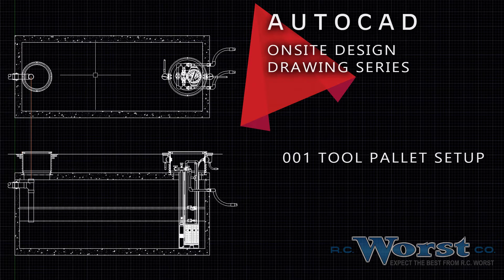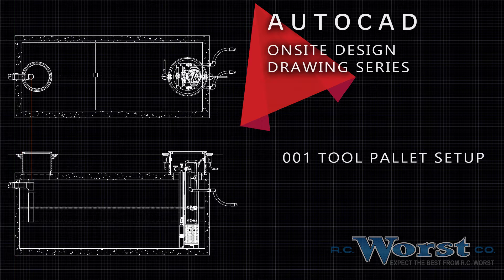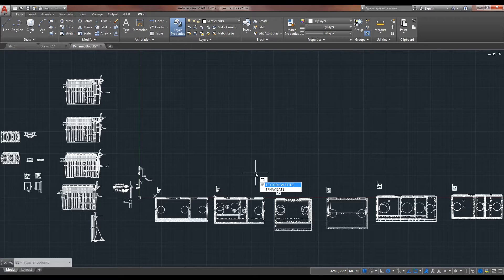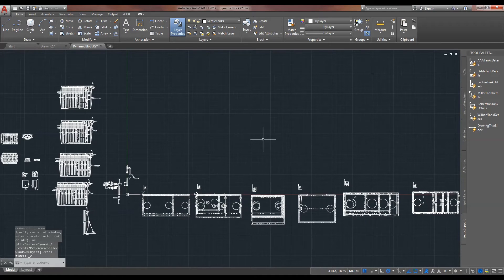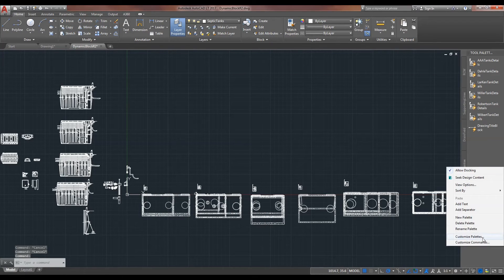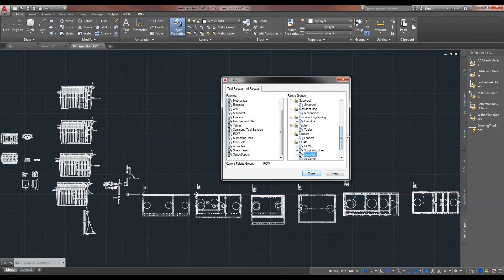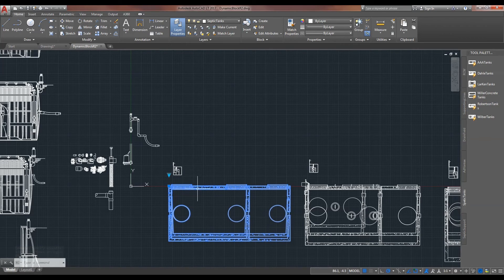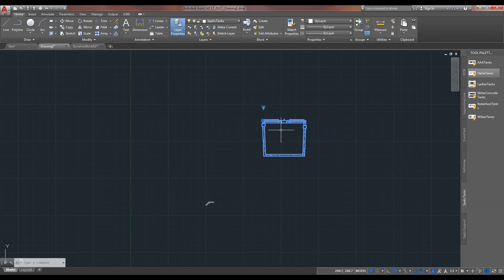001 AutoCAD Tool Pallets Tutorial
R.C. Worst & Co., Inc. values our relationships with engineers and onsite septic system installers. Therefore, we have developed a number of AutoCAD product and system drawings which can help engineers bridge the gap between design and installation. These details include scaled equipment components, standard septic and dose tank sizes, drainfield products and details, as well as many more. Currently we are offering these details in AutoCAD format to our engineering partners free of charge, but keep in mind that some of the items contained therein are region specific, so let us know, and we can get you the correct details for your project.